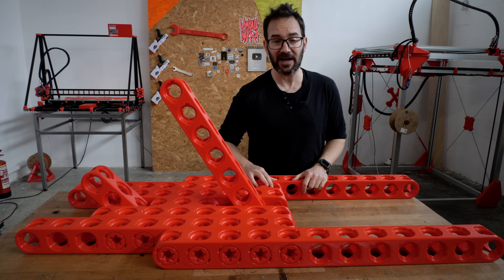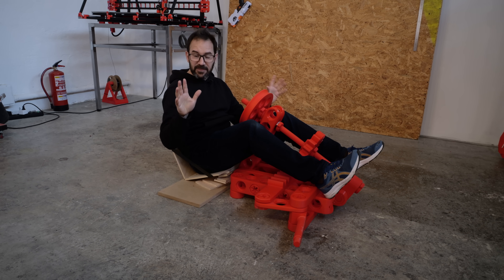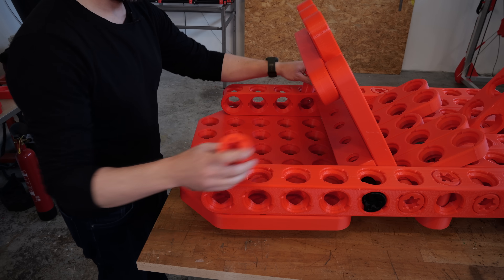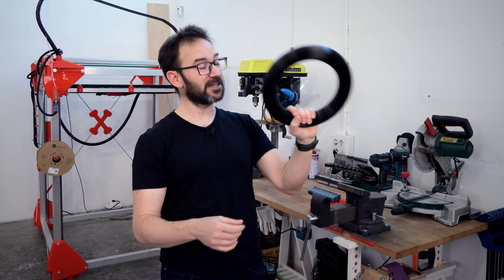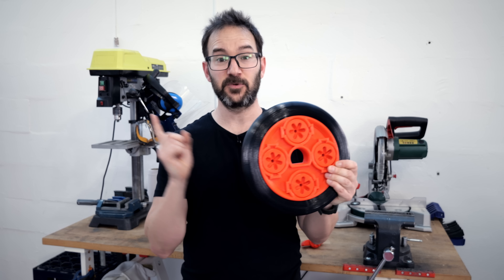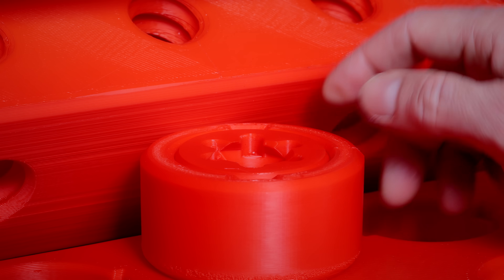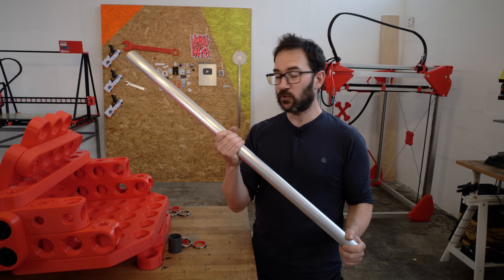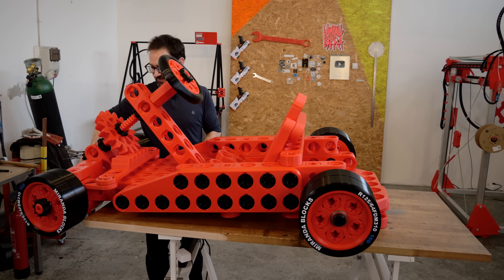GIANT 3D PRINTED GO KART BUILD - THE CHASSIS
This video is a restart of the 3D printed Go Kart project. After I redesigned the Lego Inspired parts I finally decided to reprint the steering system and finish the chassis, the seat and the wheels. After this video I only need to add the motors and brakes and it should be ready to go!.